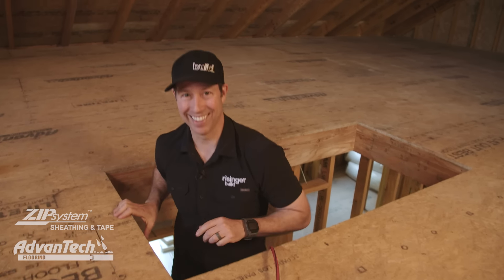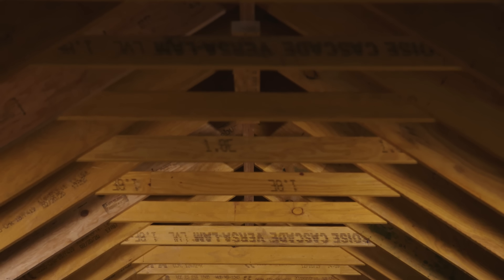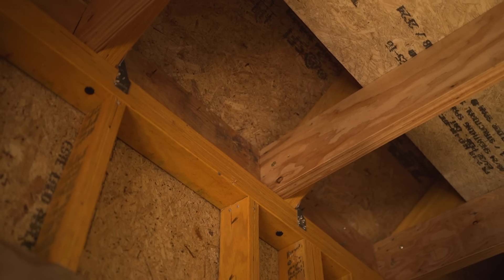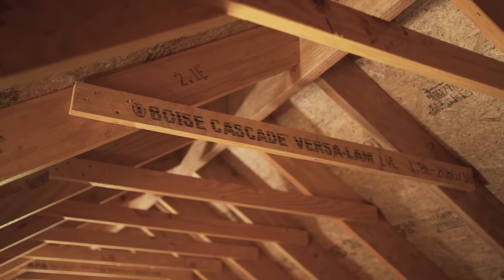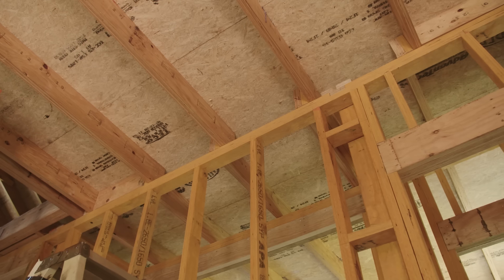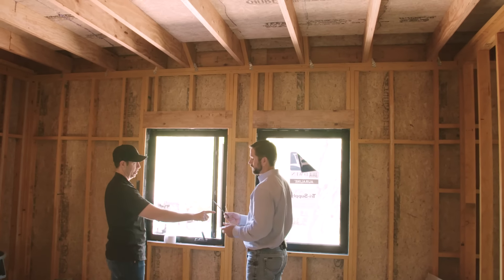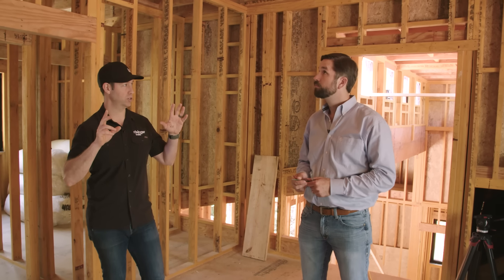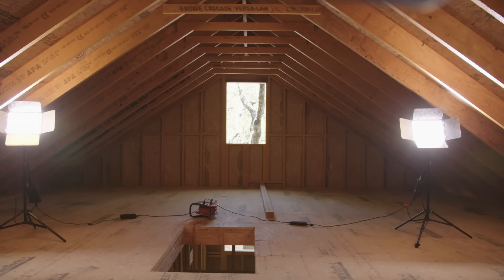Engineering an Open Attic with Site Built LVL Trusses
On this Build Show we will take you into the coolest Attic you've ever seen with Matt's Engineer on his personal BUILD.  Whit Smith,PE is a second generation Structural Engineer that has worked with Matt and his team on many complicated custom homes.  Whit will show you how he designed this very open attic which is actually a truss but looks like a traditional rafter setup.
Also, be sure to sign up for my weekly newsletter so you'll get all the updates from Build Show Network.
Smith Structural Engineers was founded in Austin, TX 30 years ago.  They specialize in commercial and residential structural design.  SSE is currently focused on serving their established clientele, but they appreciate you taking the time to watch the video and hope you find the information useful for your next project.
More on the FasterMaster PAMFast Decking Screw system and FrameFAST Structural Connectors